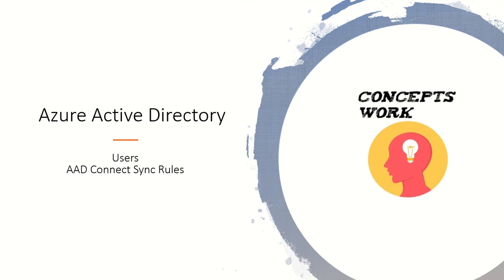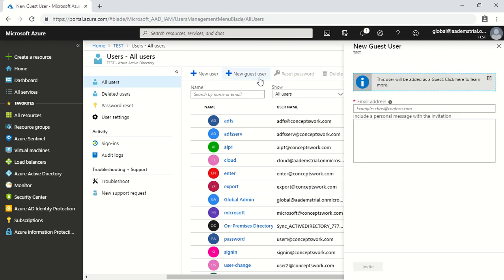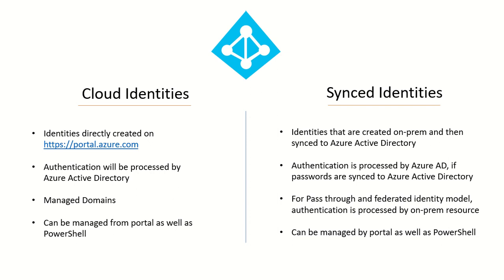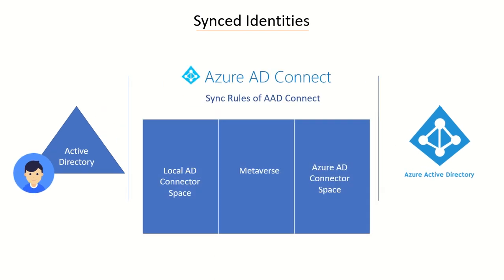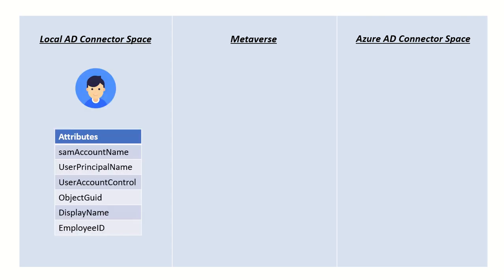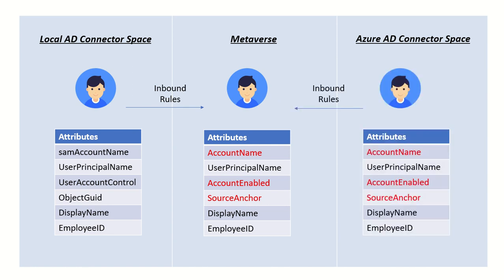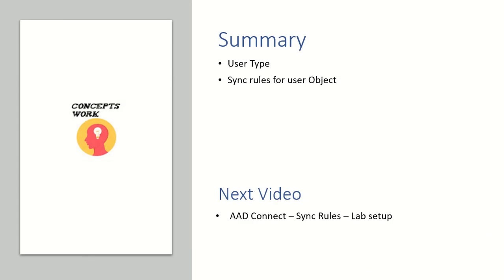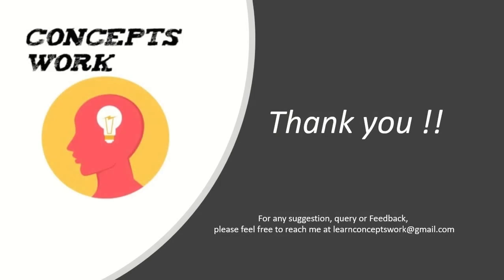AAD connect Sync Rule | Azure Active Directory Users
AAD connect
Azure Active Directory Users, Group, Device
AAD Users

These are the common terms covered in this video.
Regards,
ConceptsWork